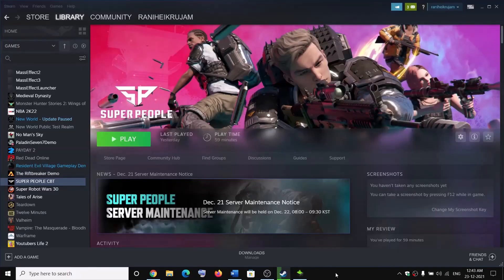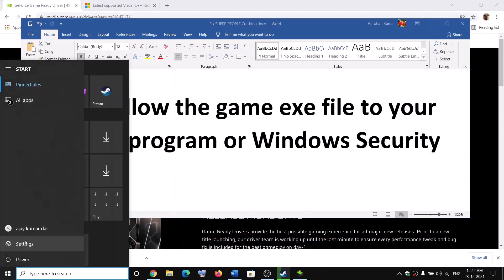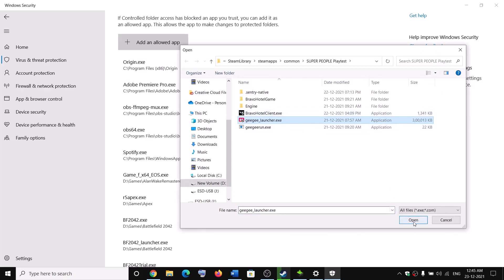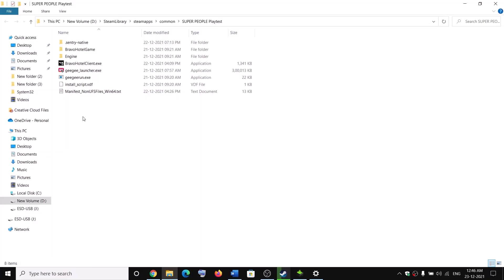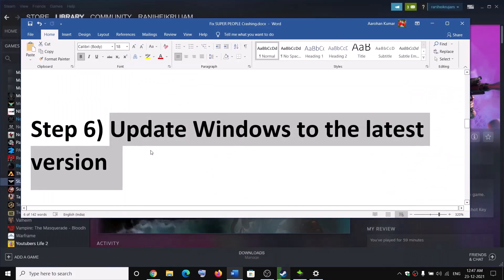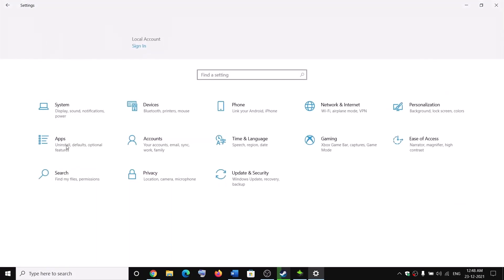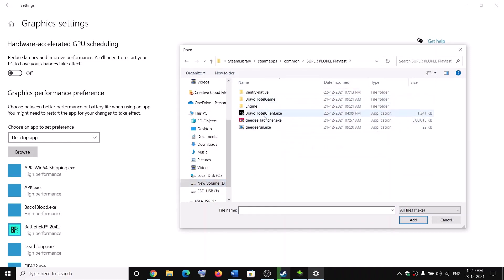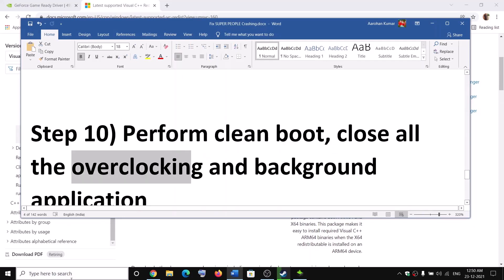Fix SUPER PEOPLE Crashing, Freezing And Not Launching Issue On PC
How to Fix SUPER PEOPLE crash to desktop (CTD), crashing, freezing, Black Screen
Step 1) Do a clean installation of graphics driver:
Step 4) Run game as an administrator
Step 5) Disable Steam overlay and close all the overlay application
Step 10) Perform clean boot, close all the overclocking and background application

0:00 Introduction
0:11 And Not Launching issue on PC Step 1 Do a clean installation of graphics driver
0:55 Allow the game exe file to your antivirus program or Windows Security
2:40 Verify the game files
3:40 Disable Steam overlay and close all the overlay application
3:56 Update Windows to the latest version
4:11 Install Visual C++ files: US/cpp/windows/latest-supported-vc- redist?view=msvc-160
5:01 If you have Windows 10 N Edition: Install Media Feature Pack Add an optional feature Find an available optional feature
5:39 If you have Windows 10 N Edition: Install Media Feature Pack Add an optional feature Find an avalable optional feature
5:57 th dual graphics edicated
6:54 Perf the overclocl
7:41 Step 10 Perform clean boot, close all the overclocking and background annlication
7:53 Launch the game in Windowed mode, lower down graphics settings
8:13 Uninstall and reinstall the game to the different drive.